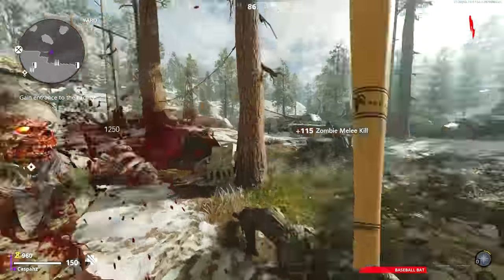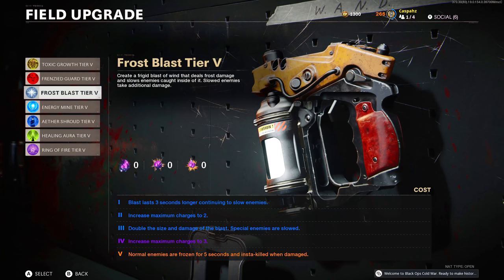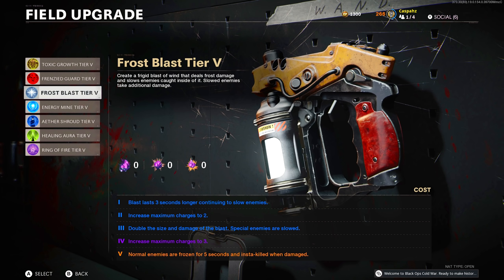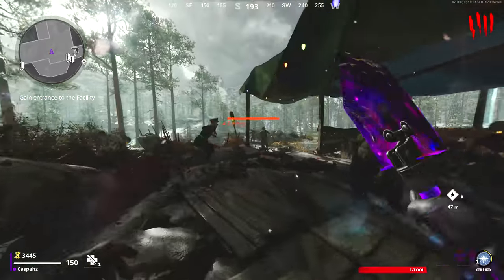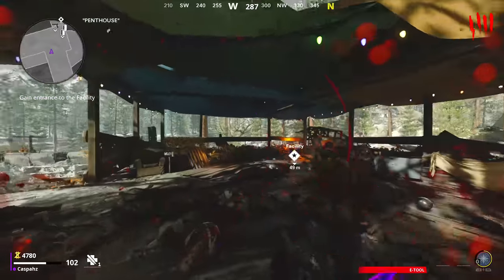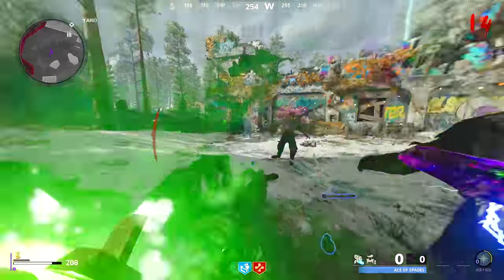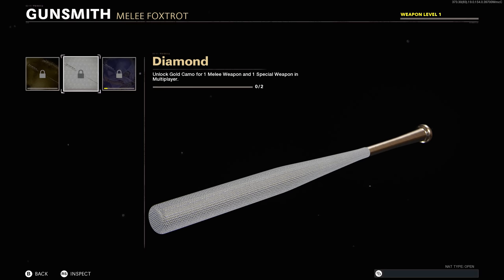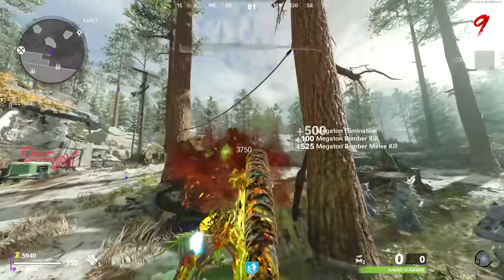FASTEST Way To Unlock BASEBALL BAT! (Cold War Zombies)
This is the fastest way to unlock the new baseball bat melee weapon in Zombies!

This will take you about 30 minutes to complete.

Caspahz,